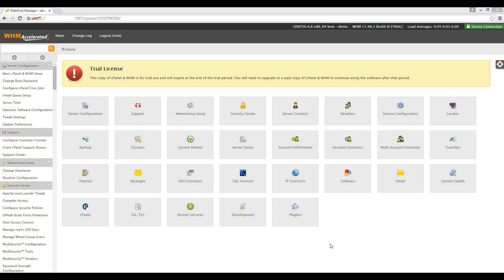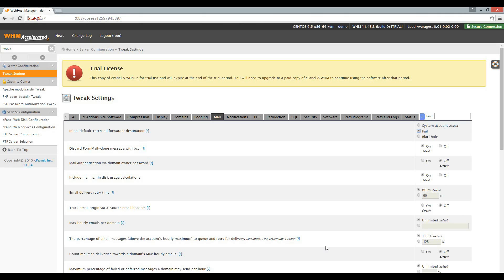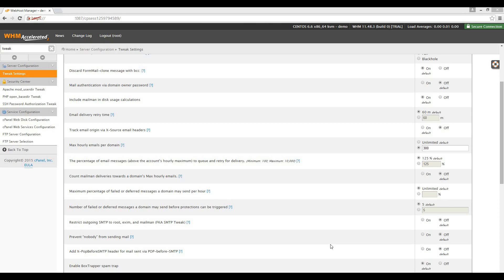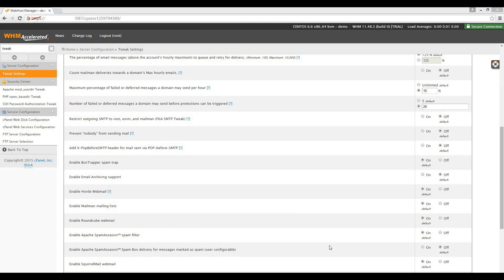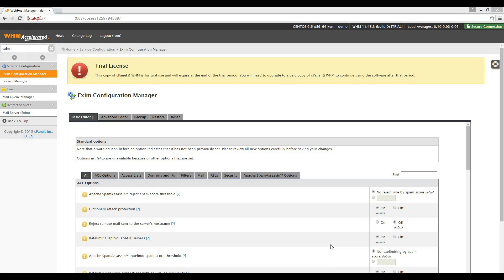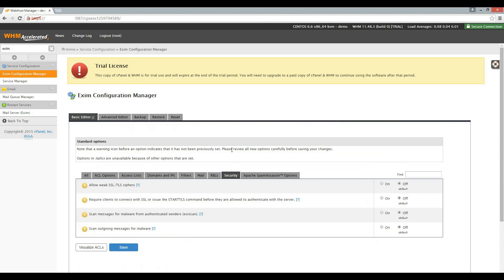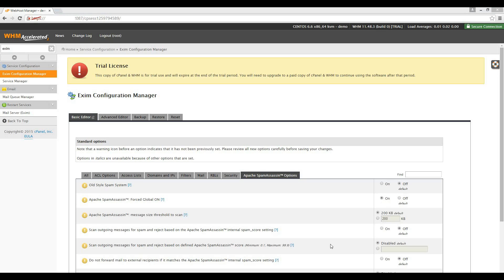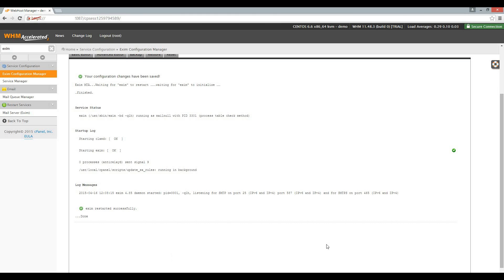Reduce email spam abuse on a cPanel server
How to reduce email spam abuse on a cPanel server. I cover some common mail settings in the tweak settings section as well as Exim configuration.

This is part 4 of my cPanel/WHM installation & configuration video series.